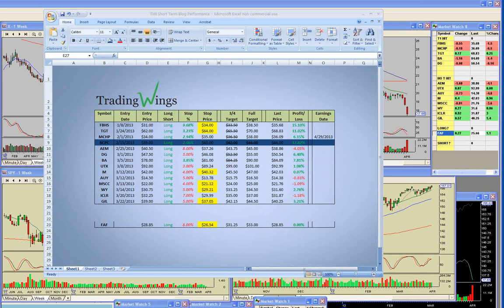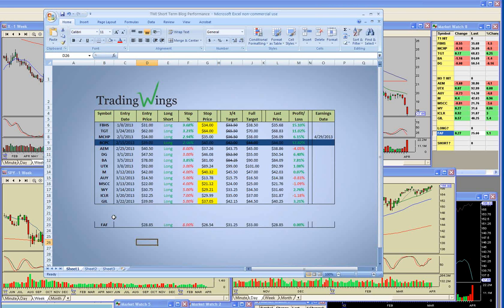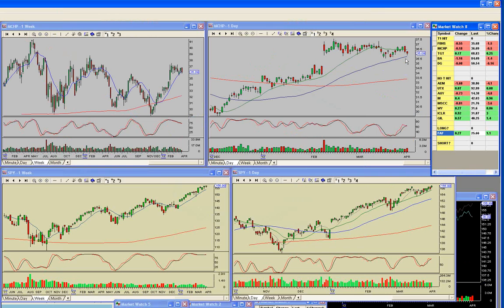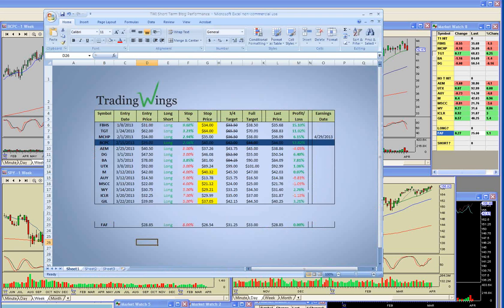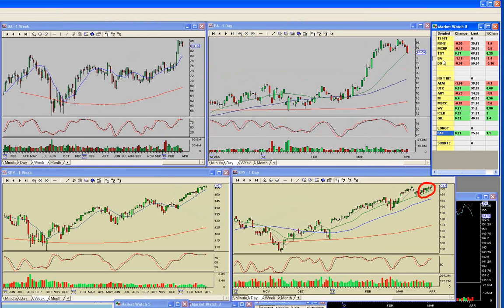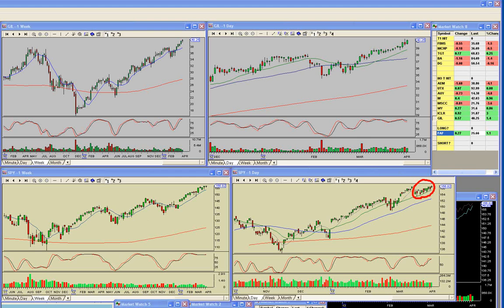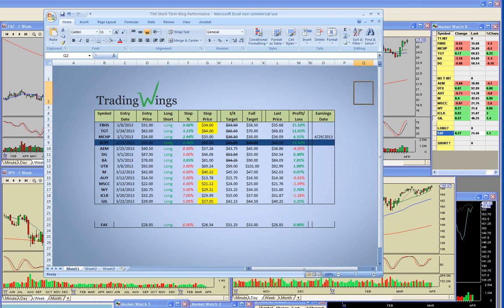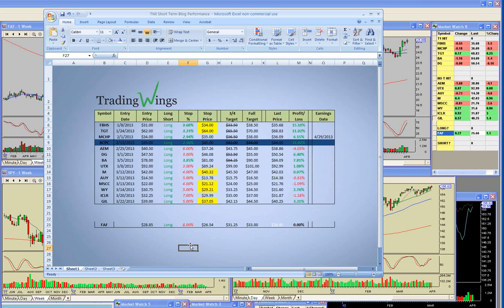Stock Market Investment Portfolio Review- April 3, 2013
Are you an active or long term investors? Interested in taking control of your investment account?

Our service is available to you for $99.00 per month.

Our service includes:

Weekly trading letter
Private blog with access to our portfolio updates and potential trades.
Twice weekly video review